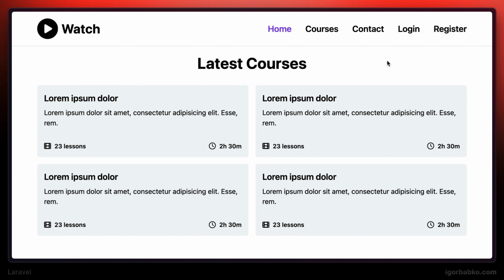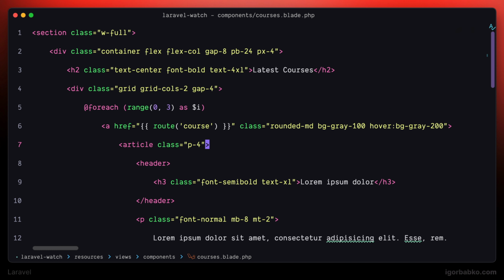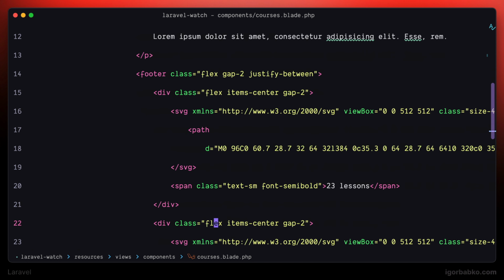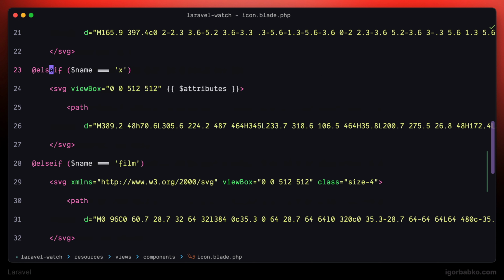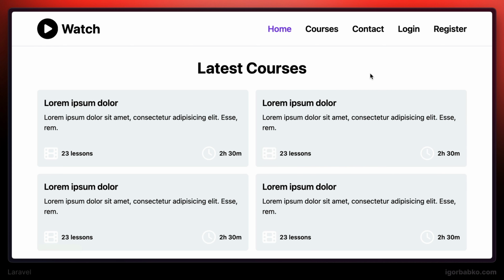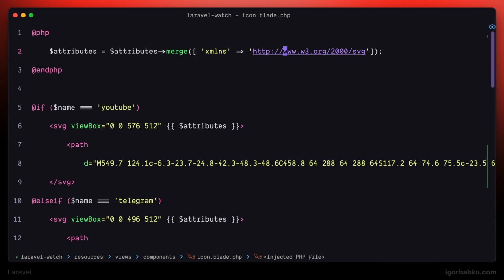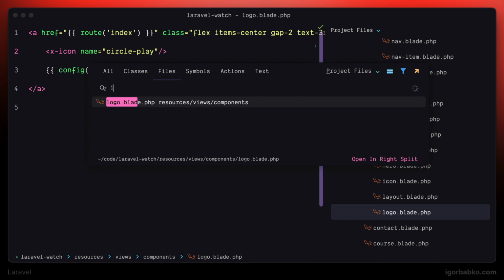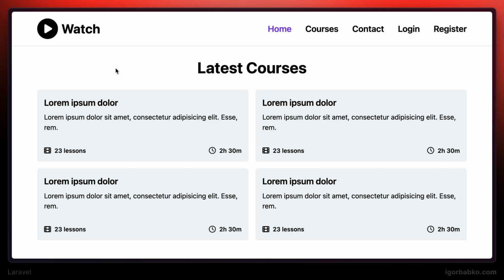Laravel For Beginners #18 - Icon refactoring